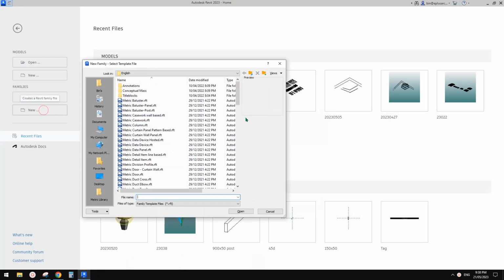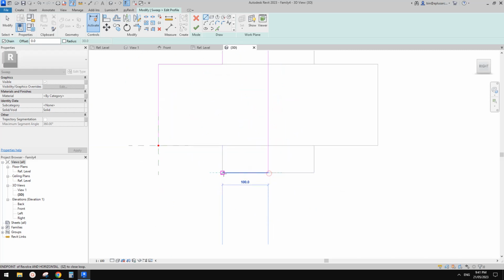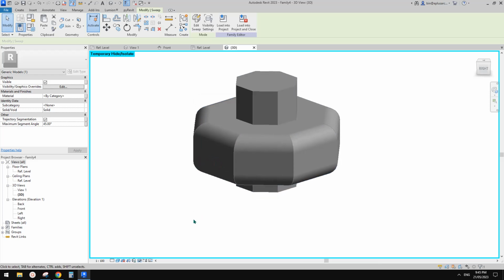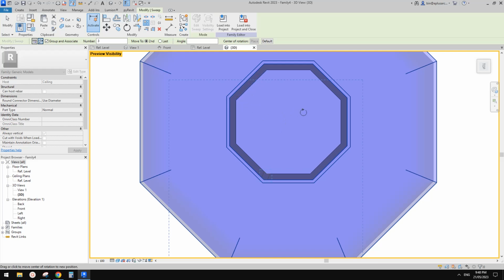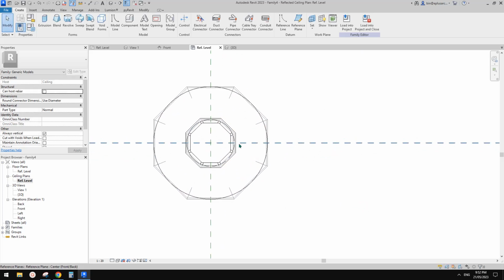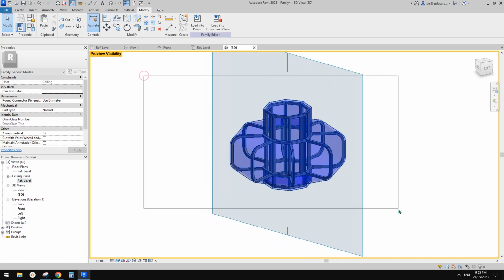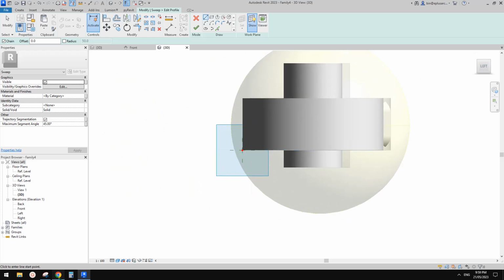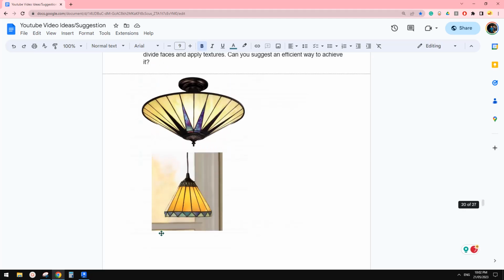23040 - Another Revit lighting fixture family modelling exercise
Let's create another lighting fixture family. I didn't make it parametric to save some time, but it's quite easy if want to. You can download this family from here: